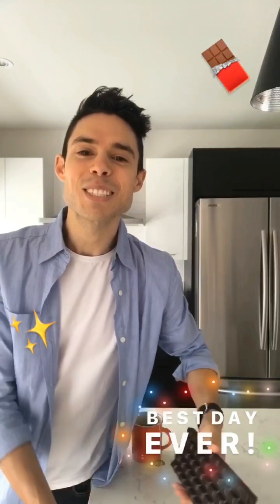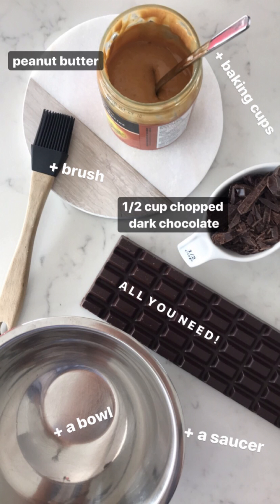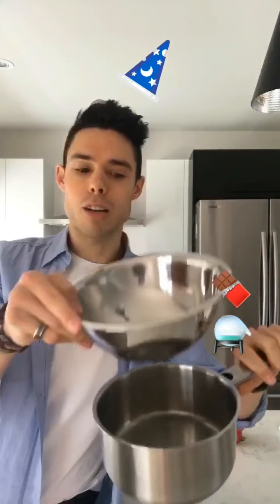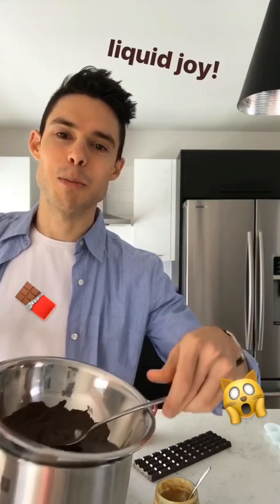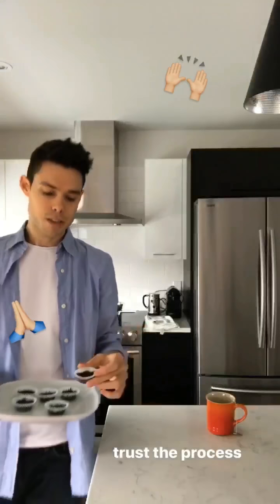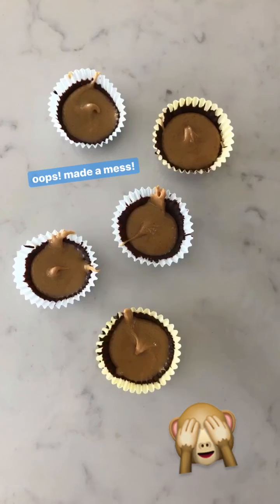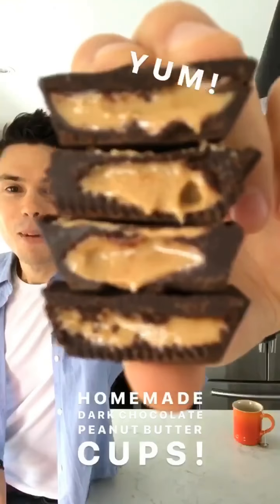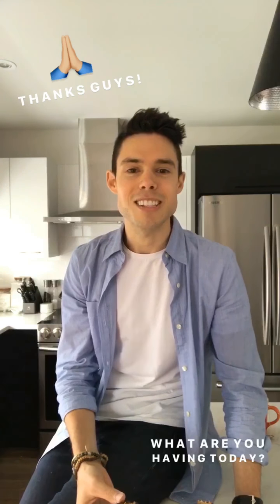Powerfully Plant Based - Making Peanut Butter Chocolate Cups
Nick of @inspiredbynick shows you how to make a delicious plant based treat; Homemade Peanut Butter Cups!